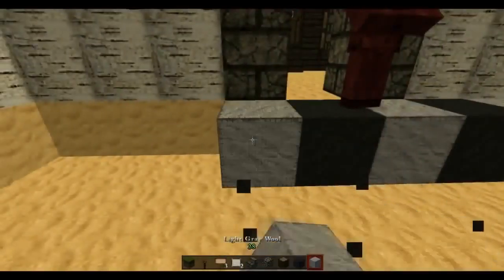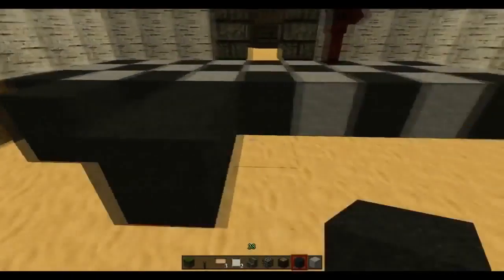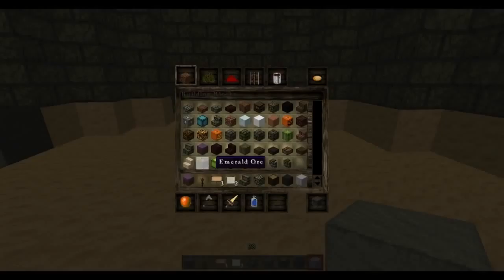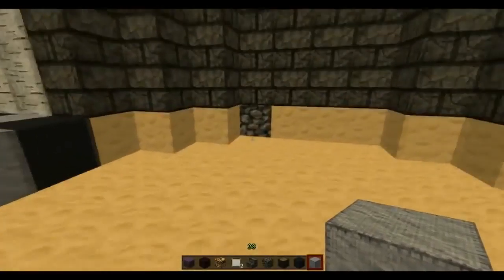Minecraft building a library PART 1